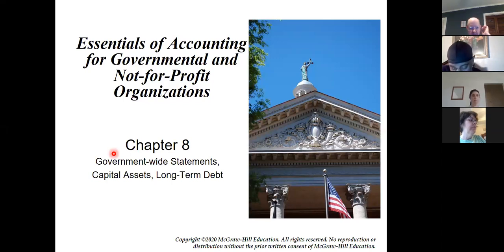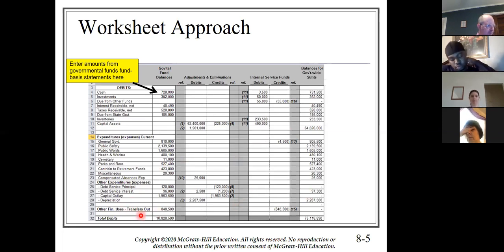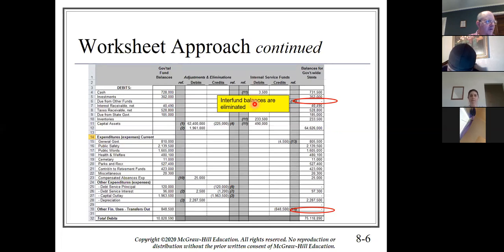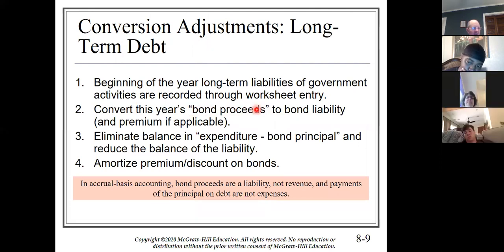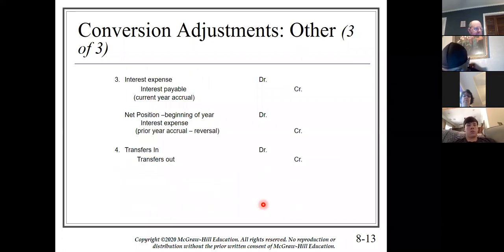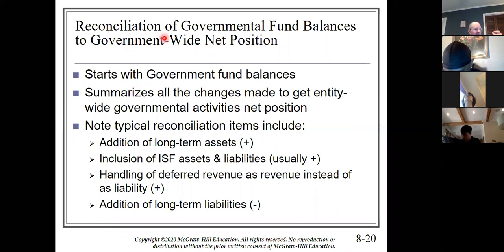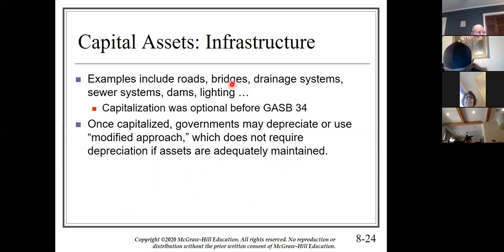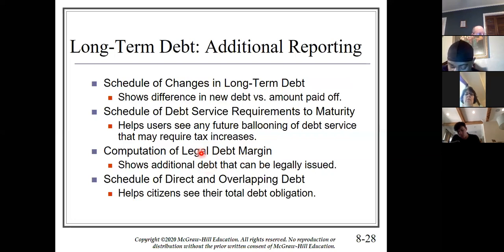ACC 424 27 Mar 2020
This is the Zoom class session for Government/Not-for-Profit Accounting for Friday, Mar. 27, 2020.